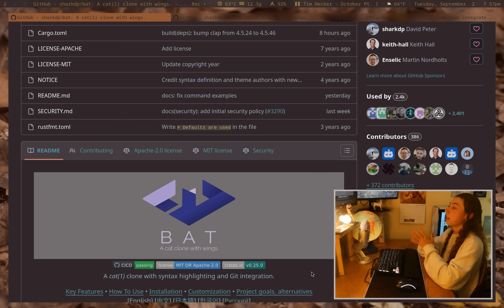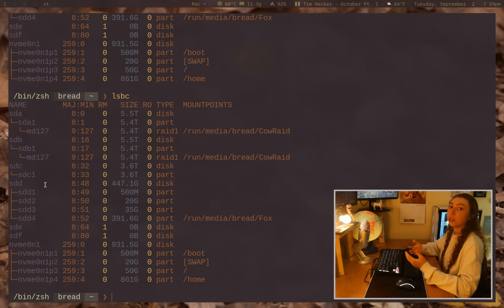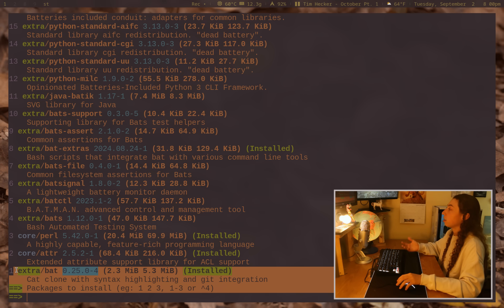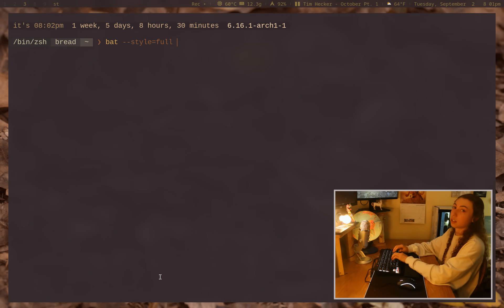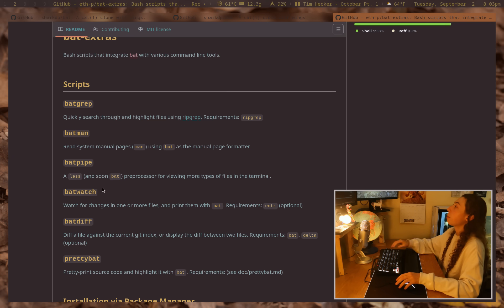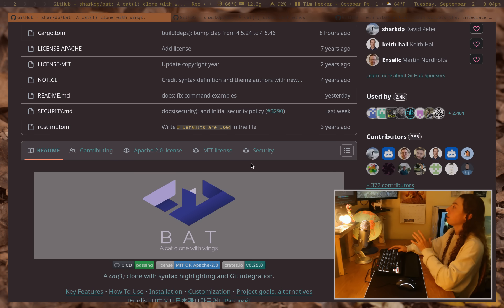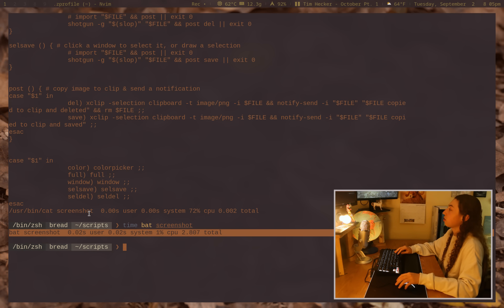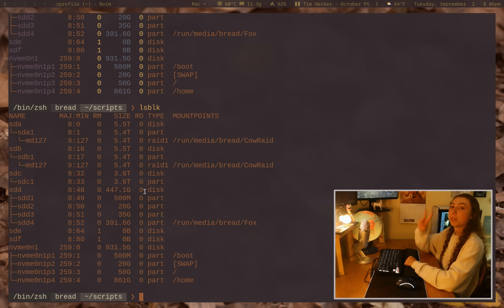𝐛𝐚𝐭: the tool to syntax highlight (almost) anything on Linux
0:00 command color outputs!
1:35 syntax highlighted manual page btw
1:57 supported languages
2:30 install bat, bat-extras
3:12 config options
3:46 style formats
4:30 custom colorschemes
4:59 integration for common tools
5:33 bat preview in fzf
6:28 colorized help menus
7:02 performance comparison (oops, it's 20 ms...)
8:36 syntax highlighting makes my brain perform faster